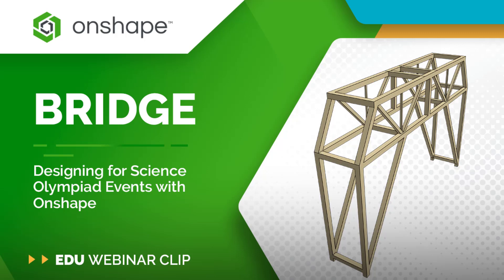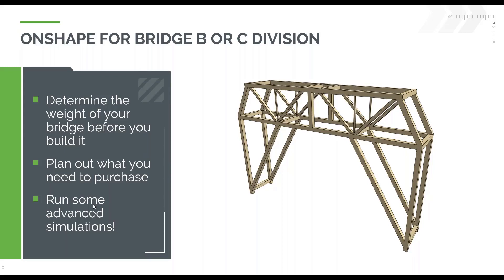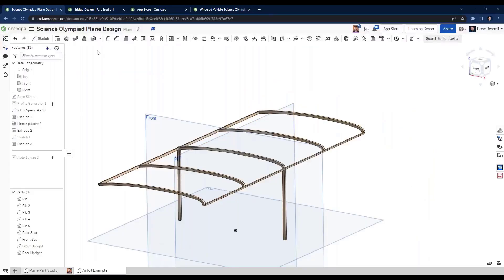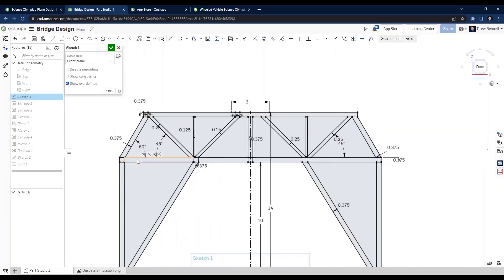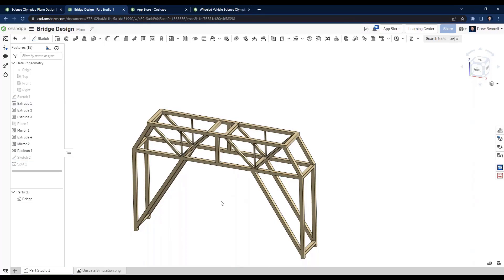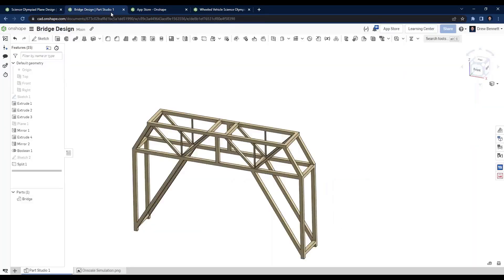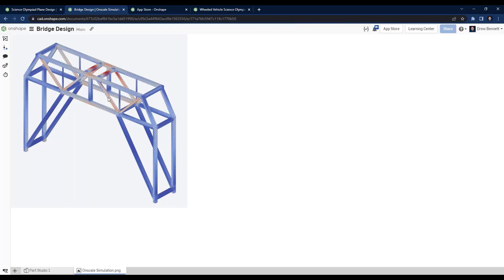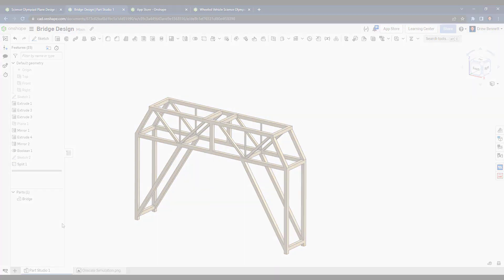Bridge | Science Olympiad | Onshape for Education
Onshape makes it easy to know how much your Bridge will weigh, how much material is needed, and where the weak points may lie - all before you even build it!

Not on Onshape? Create a free education account in minutes